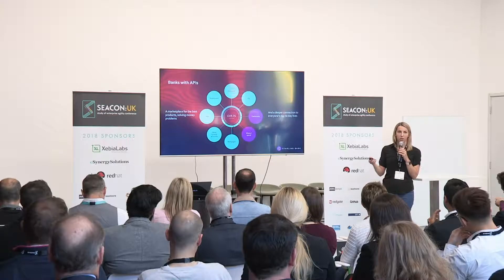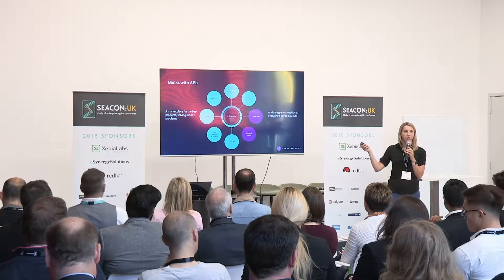SEACON:UK 2018 Megan Caywood Starling Bank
This video is of Megan Caywood, Chief Platform Officer at Starling Bank, presenting at The Study of Enterprise Agility Conference (SEACON:UK) on 12.11.18.